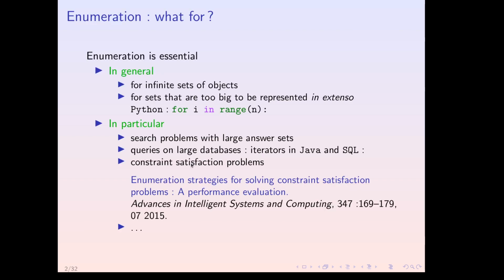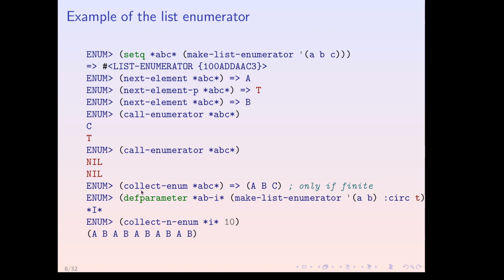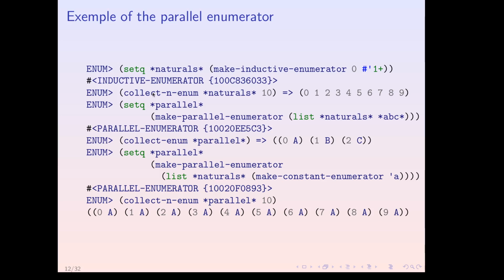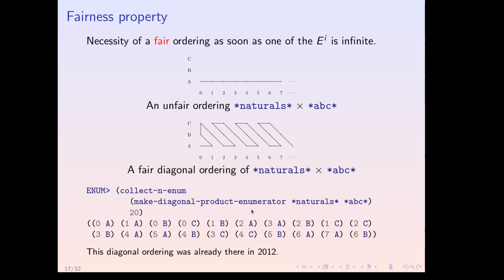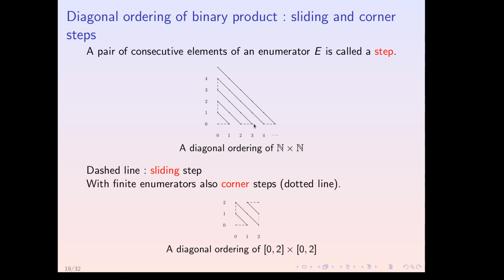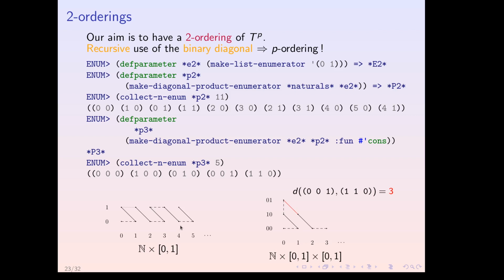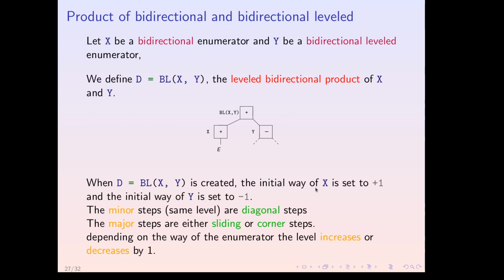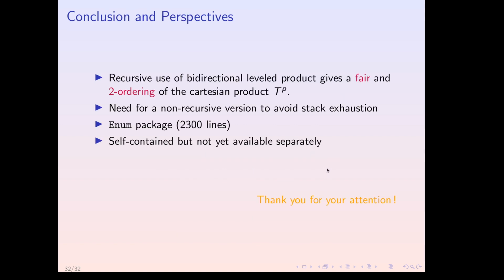Bidirectonal leveled enumerators